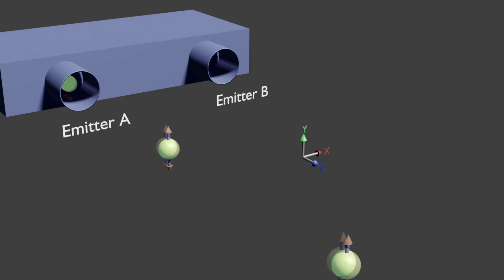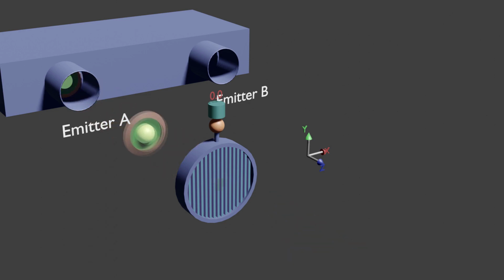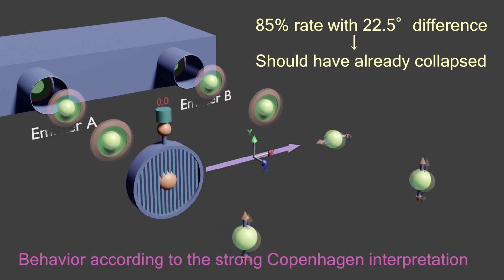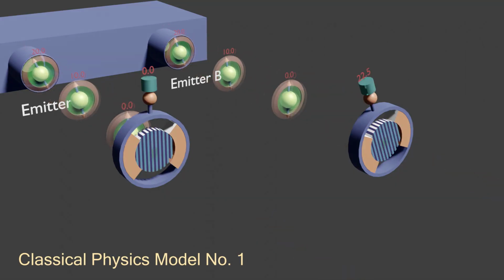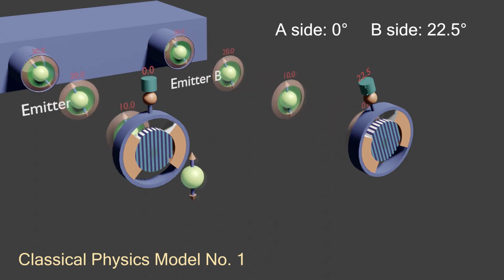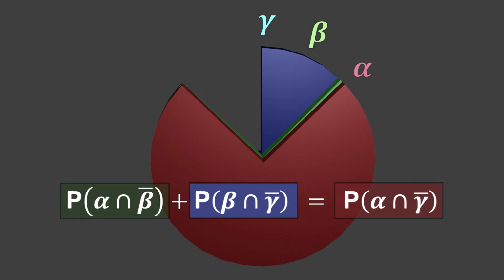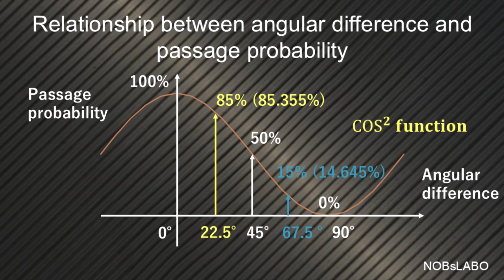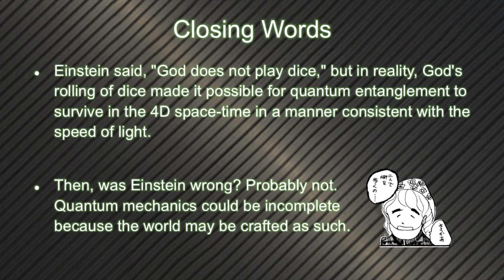Quantum Entanglement and Bell's Inequality explained with 3D classical models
The Bell's inequality comes in various forms, including the original inequality proposed by John Stewart Bell, the CHSH inequality used in the Nobel Prize research, and the Wigner-D'Espagna inequality expressed in probability theory.
As in the previous video, I will take up the Wigner-D'Espagna inequality in order to make it easier to understand intuitively, and explain the transcendence of quantum entanglement through a comparison with classical physics models.

By comparing it with classical physics models, we aim to clarify quantum entanglement without using probability formulas and understand how quantum phenomena differ from our common sense.

                                                      Nomnom, a phone operator in the NOB's LABO

[Video Contents]
00:00 NOBsLABO logo movie
00:12 Overview
00:42 Part 1: Quantum entanglement and Spooky Action at a Distance
00:48 Behavior of linearly polarized photons
02:17 How to calculate the transmission probability
03:26 Behavior of unpolarized photons
04:39 Behavior of polarizing filters arranged in series
05:10 Behavior of quantum entangled photons
06:32 Behavior of photons that can actually be observed
07:46 Einstein's concerns
08:19 Spooky Action at a Distance
09:12 Classical physics model No. 1
11:47 Classical physics model No. 2
13:56 Part 2: Bell's inequality
14:30 Derivation from classical physics model No. 1
16:24 Derivation of Bell's inequality
16:53 From equality to inequality
18:02 Violation of Bell's inequality
18:44 Why does one term have a bar?
19:57 Bell's misconception
20:30 Part 3: Einstein's misprediction
21:41 Is faster-than-light communication possible?
23:44 Closing words